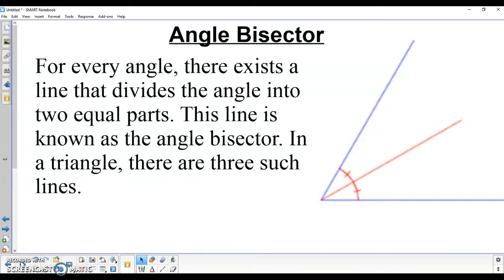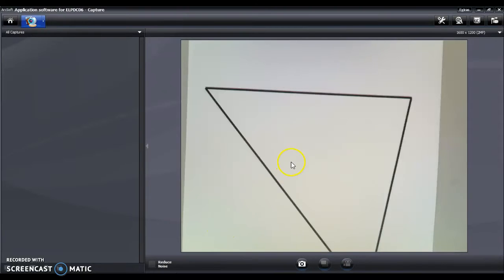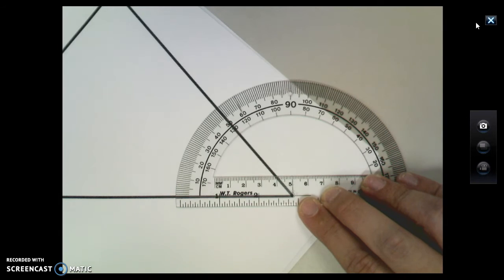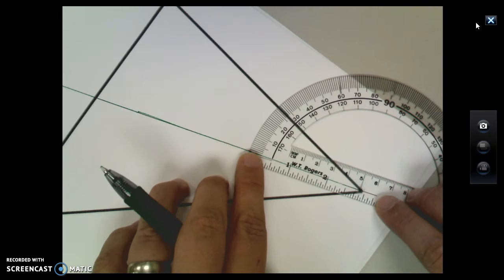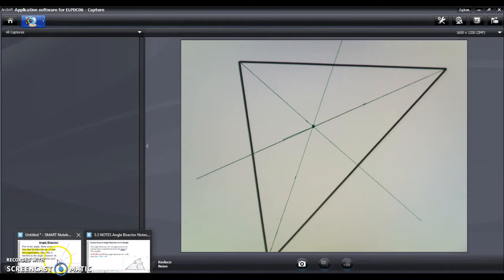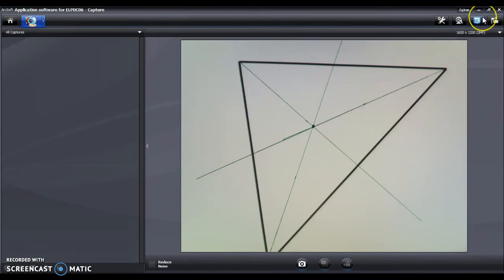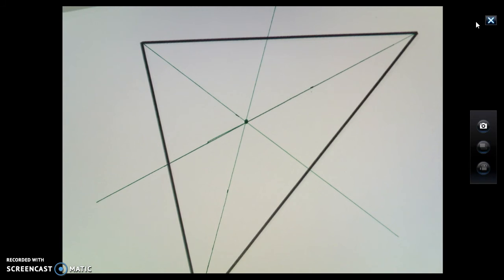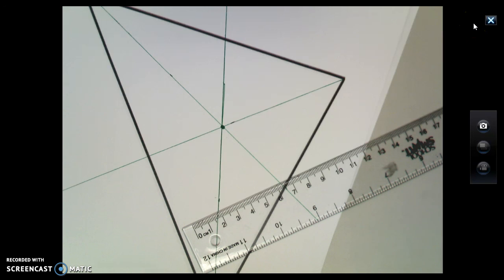How to construct an Angle Bisector